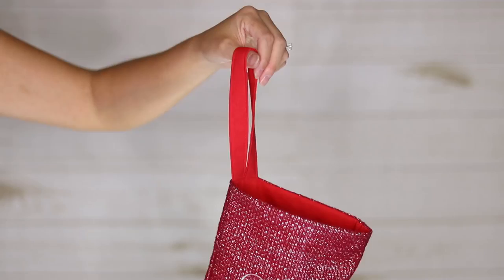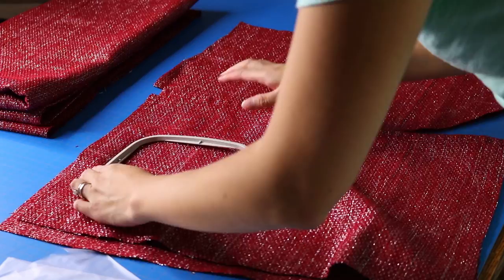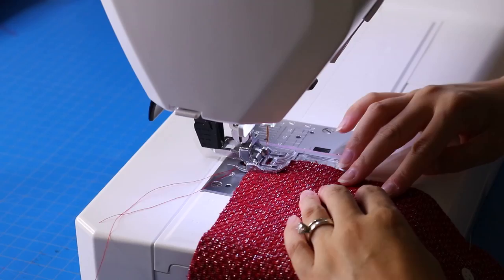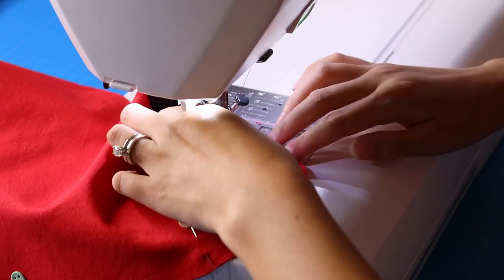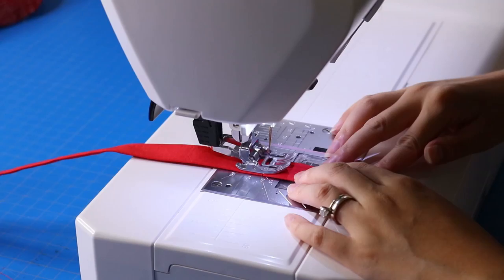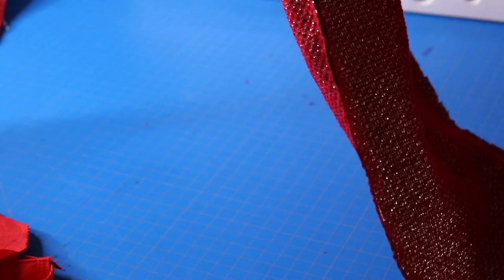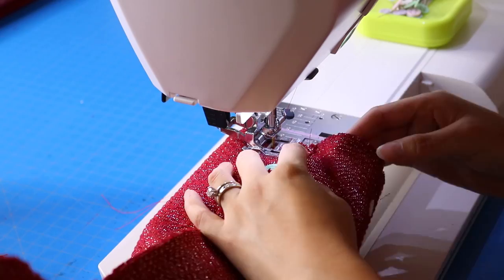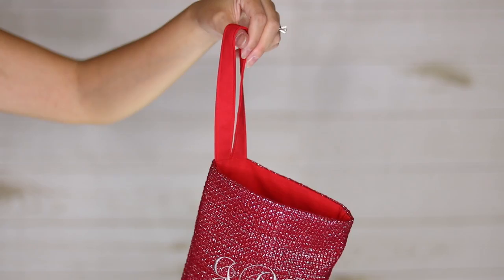Monogrammed Christmas Stockings 🎁 Handmade Holidays Sewing Project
Using my new embroidery machine (Brother PE800) to add a personalized monogram to these DIY Christmas stockings made out of a metallic red tablecloth I picked up from Target last year. The recipient? My Reddit Gifts Secret Santa giftee as part of a holiday decor care package for them. Here's to handmade holidays! Hope you enjoy this series for Christmas gift ideas / inspiration.

FEATURED SUPPLIES:

Brother Embroidery Machine, PE800 5” x 7”, Embroidery-Only Machine with Color Touch LCD Display, USB Port, 11 Lettering Fonts, and 138 Built-In Designs

Mazbot 6 Inch Bent Handle Curved Embroidery Scissors - Perfect for Machine Embroidery

Embroidex Embroidery Machine Starter Kit

4-Piece Embroidery Hoop Set

Tear Away Machine Embroidery Stabilizer Backing 100 Precut Sheets 8"x8" Medium Weight 1.8 Ounce Fits 4x4 Hoops

Sulky 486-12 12-Inch by 9-Yard Solvy Water Soluble Stabilizer Roll

All content provided on Sewing Report channel/social media platforms is for informational/entertainment purposes only. The owner of Sewing Report makes no representations as to the accuracy or completeness of any information on this site or found by following any link on this site.